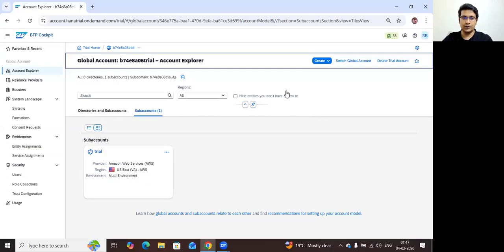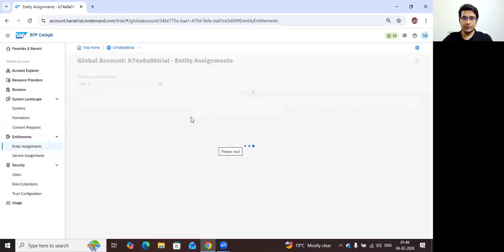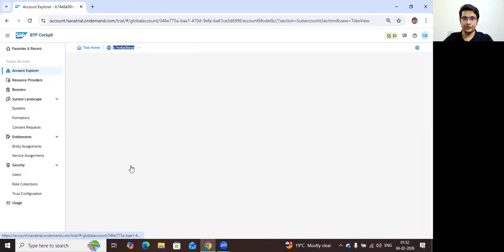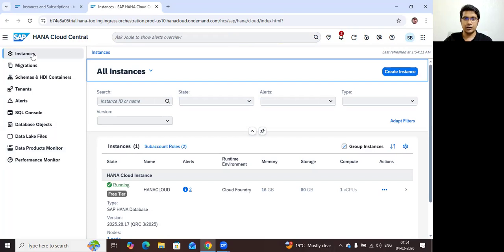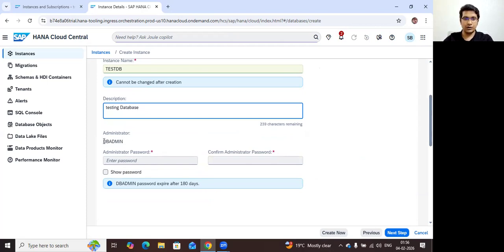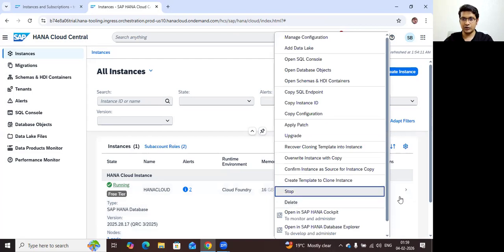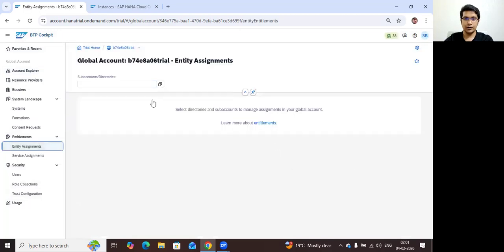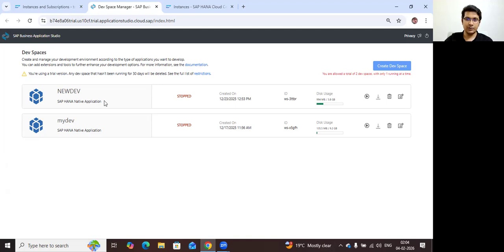How to set up SAP Business Application Studio for Native HANA modeling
This video demonstrate how SAP Business Application Studio can be set up from your BTP account. The demonstration is performed using BTP trial license so that the viewers can reproduce this at their side.

Link to request for the BTP trial (Select Advanced Trial)